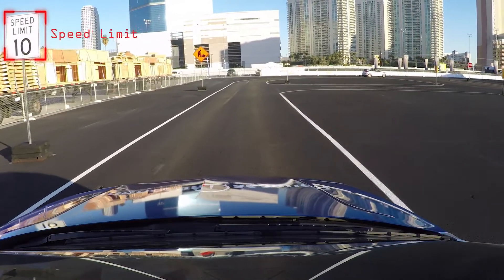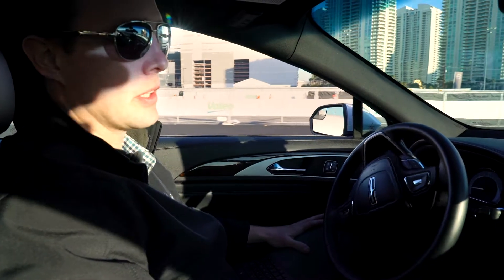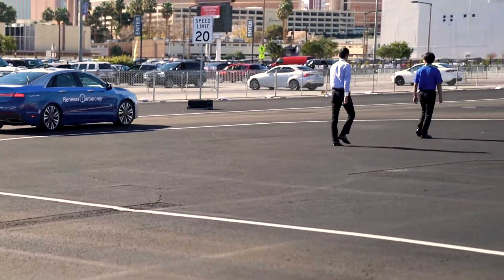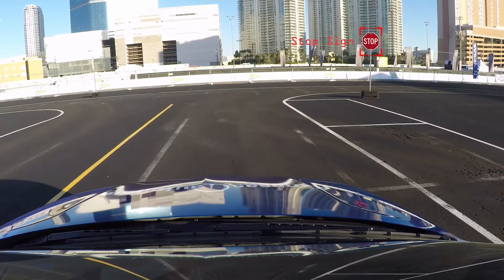Renesas 2018 Lincoln Autonomous Driving Demonstration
Renesas demonstration of their Level 4 Autonomous Lincoln MKZ at their test track in Stratford Ontario.  Utilizing Renesas R-Car SoC’s and our partner network it features:
• Low-cost sensing architecture
• Low-cost and low-power processing for 9 cameras for detection         of pedestrian, free space, traffic lights, lanes, parking spaces and vehicles
• Fail-operational architecture tolerant against camera and processor faults
• Cyber-secure OTA updates of HD maps